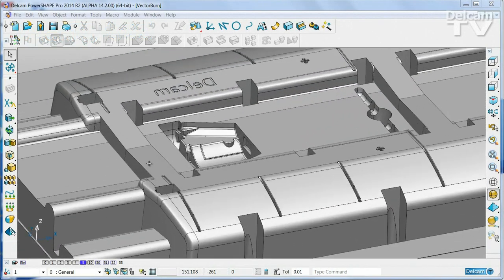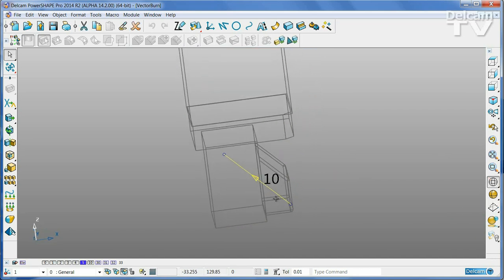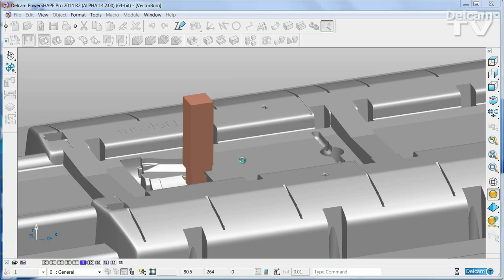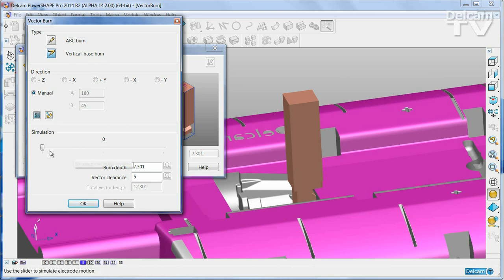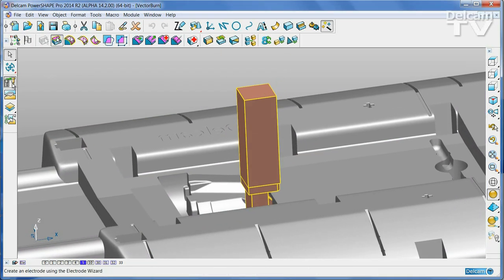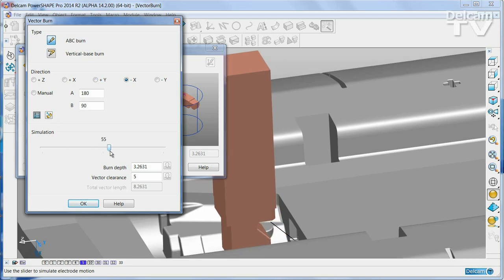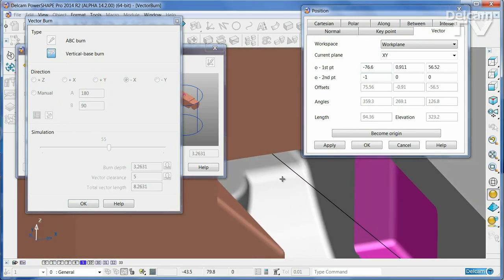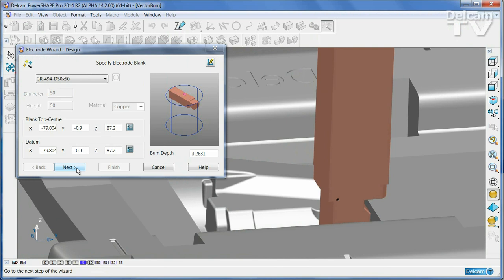Vector Burn Electrodes - Delcam Electrode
Delcam Electrode now supports burn vector electrodes. This allows you to extract and use electrodes that are not aligned with the principal axes, but instead use an arbitrary axis.

As well as displaying the burn region, extension and clearance faces in different colours, Delcam Electrode now colours the frame separately. This makes it easier to identify the electrode faces in PowerMILL for automated manufacture.